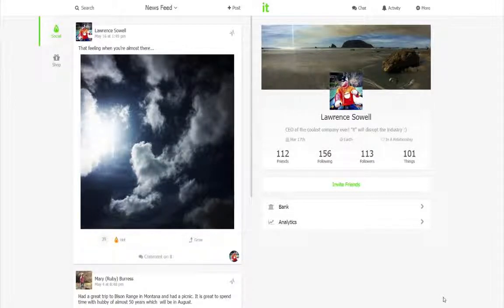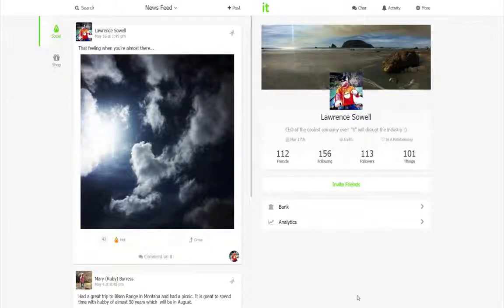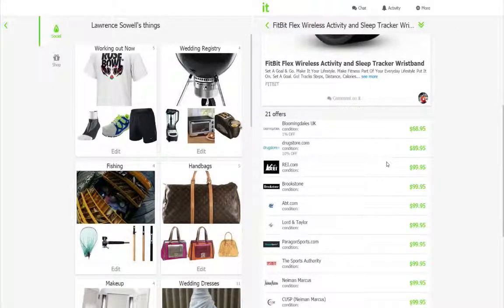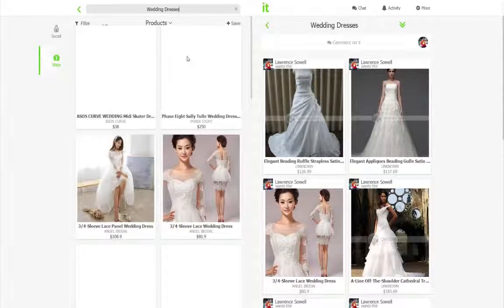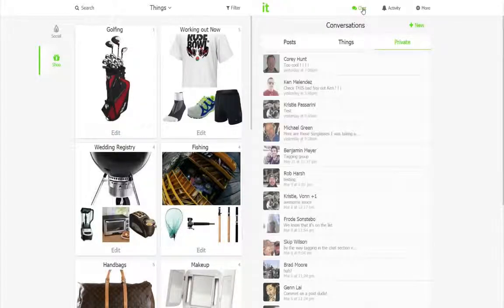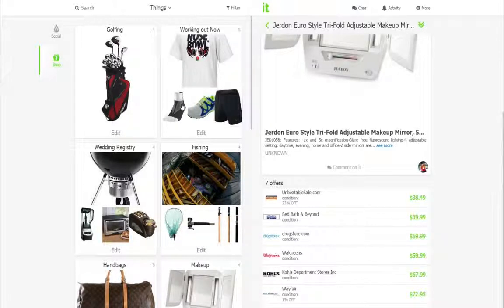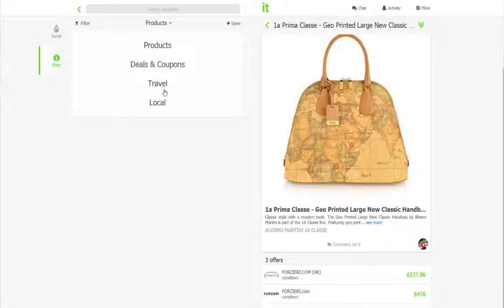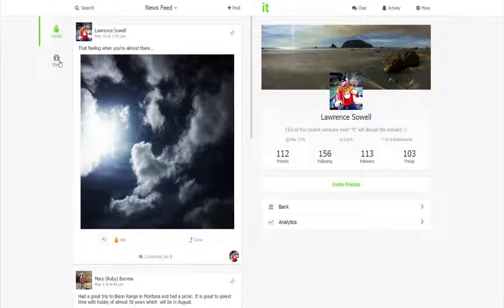eCommerce Shopping Overview - May 30, 2015